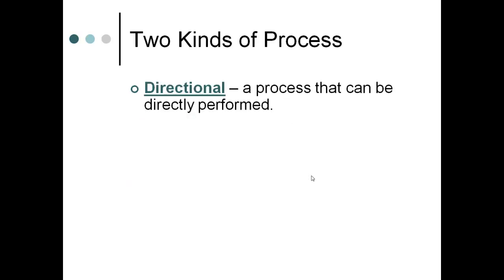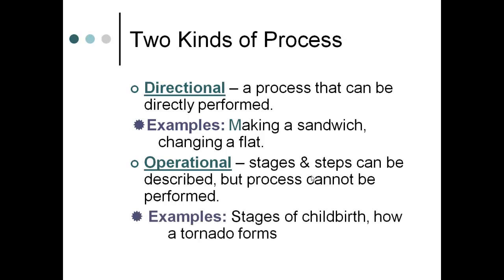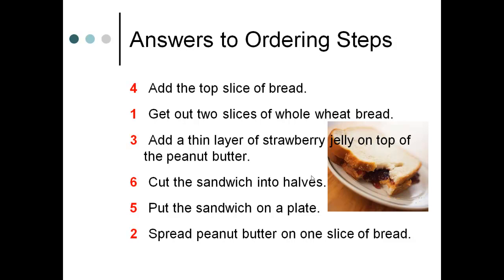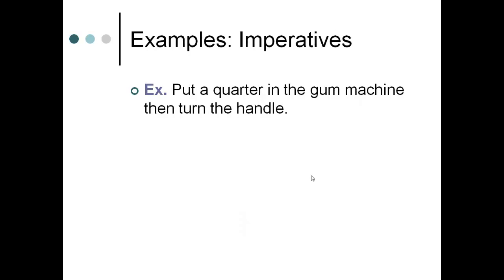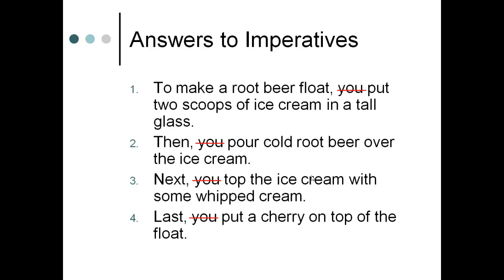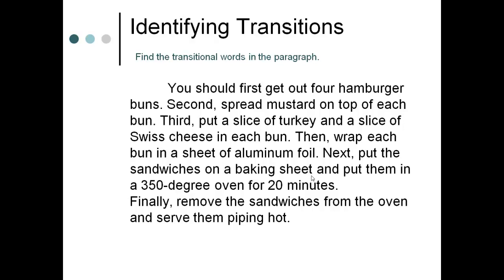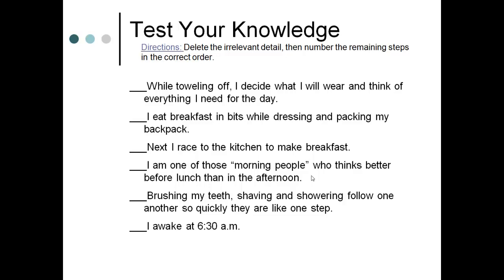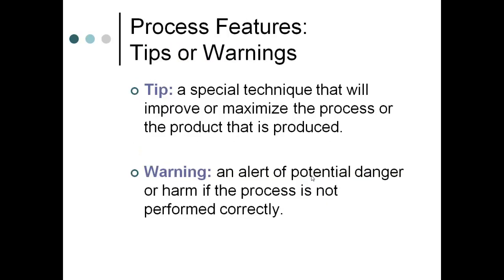How to Write a Process Essay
Mastering the Art of Process Essays: A Step-by-Step Guide for K-12 and College Students. 📚 Unlock the secrets to crafting an outstanding Process Essay with our comprehensive guide! Whether you're a K-12 student or navigating the challenges of college-level writing, this video is your go-to resource for mastering the art of process essay writing.

🔍 In this tutorial, we break down the essential elements of a process essay, providing clear and concise steps to help you effectively communicate your ideas. From choosing the right topic to organizing your thoughts, we've got you covered.

🖋️ Key Topics Covered:
1️⃣ Understanding the Purpose: Learn why process essays are crucial and how they differ from other types of essays.
2️⃣ Selecting a Topic: Discover strategies for choosing an engaging and relevant subject that suits your audience.
3️⃣ Planning Your Steps: Uncover the importance of outlining and organizing your process for clarity and coherence.
4️⃣ Introduction and Thesis: Master the art of crafting an engaging introduction and a focused thesis statement.
5️⃣ Body Paragraphs: Dive into the details of creating informative and well-structured body paragraphs.
6️⃣ Transitional Phrases: Explore the use of transitional phrases to guide your reader seamlessly through each step.
7️⃣ Conclusion: Learn how to wrap up your process essay effectively, leaving a lasting impression on your reader.

🎓 Whether you're a middle school student tackling your first process essay or a college student aiming for perfection, this tutorial is tailored to suit your needs. Elevate your writing skills and boost your grades with our expert tips and tricks!

👩‍🏫 Join us on this educational journey and empower yourself with the knowledge to write stellar process essays.

📝 Let's dive into the world of process essay writing together! ✍️

STUDENT50 ***